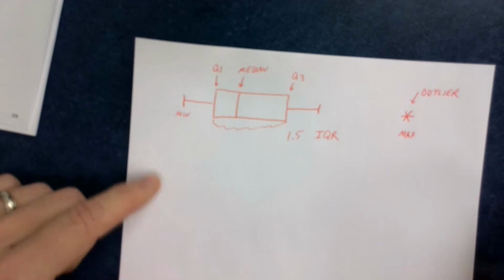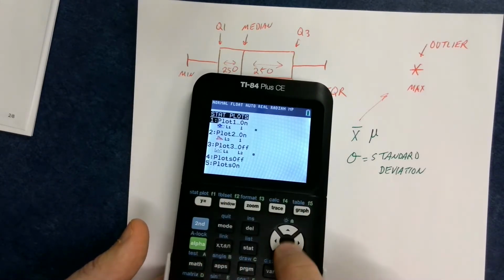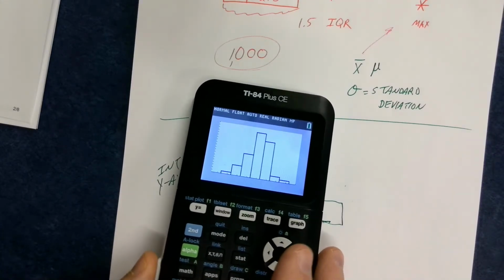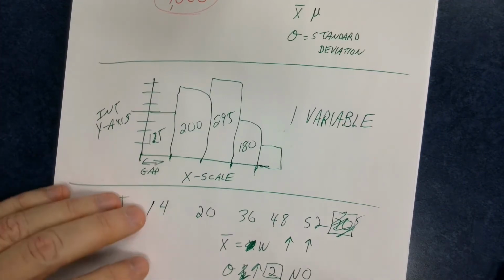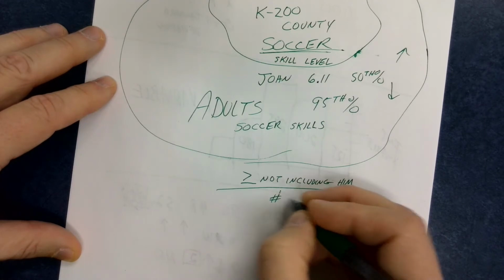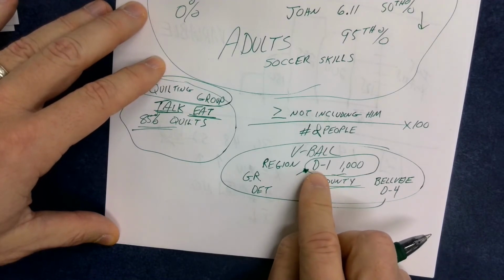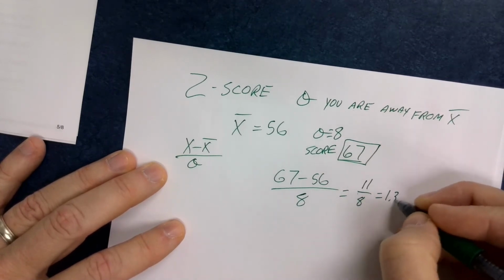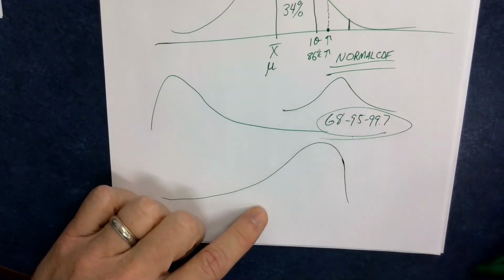Data A Unit 5 Statistics Test Review